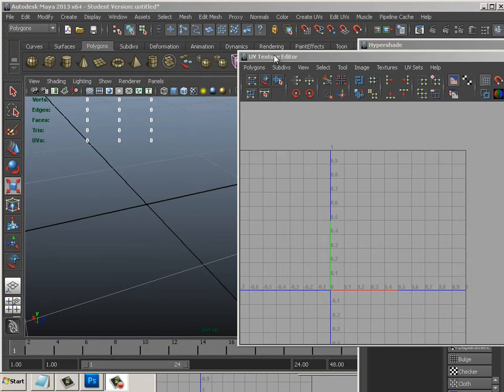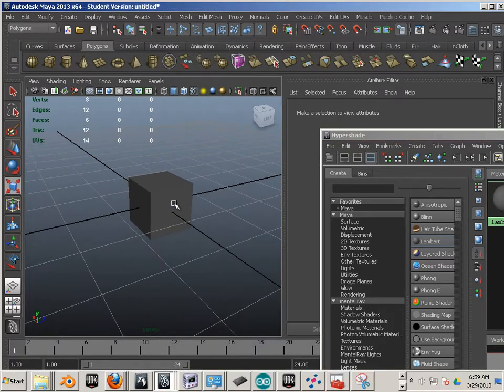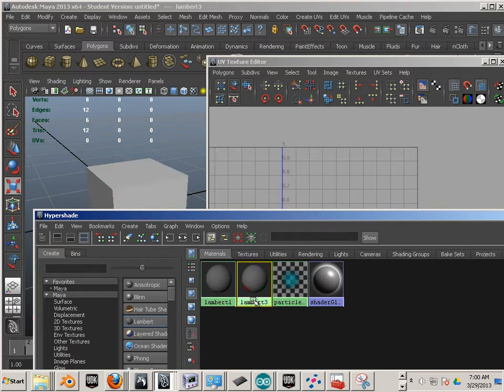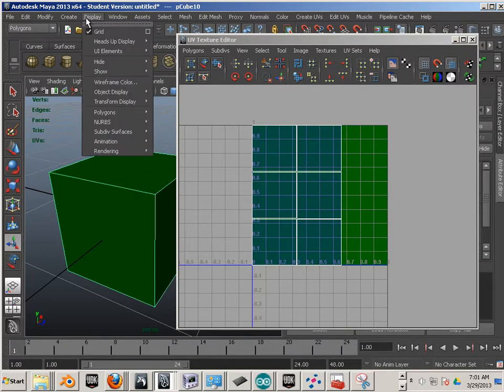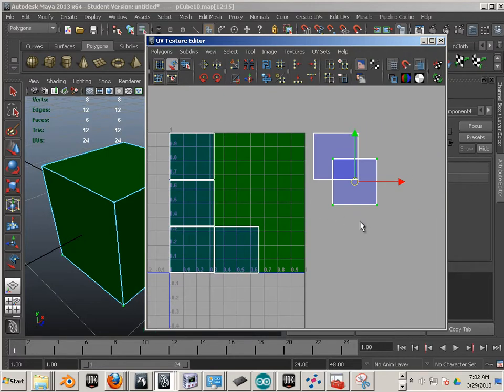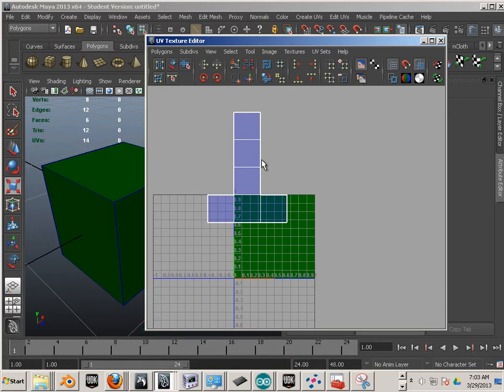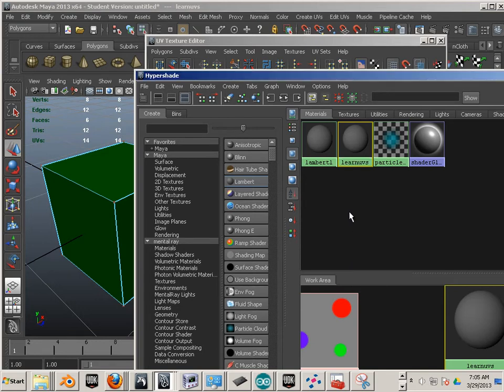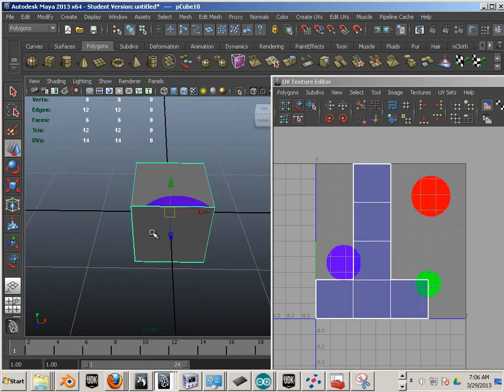0205 Maya (Modeling I) Manipulating UVs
Modeling I